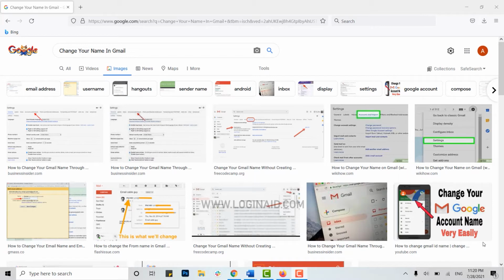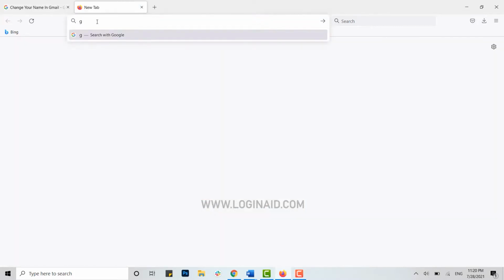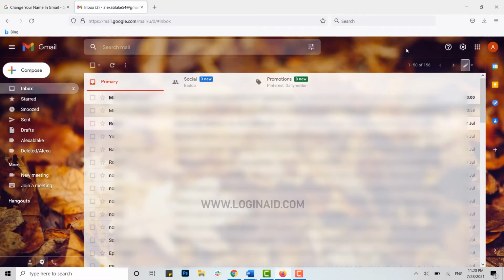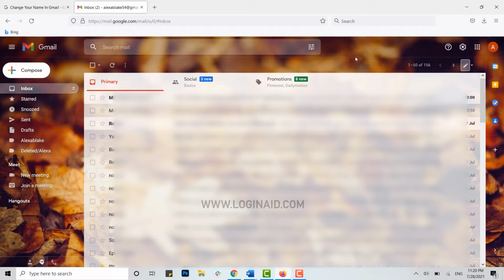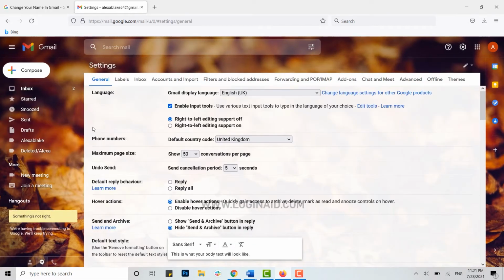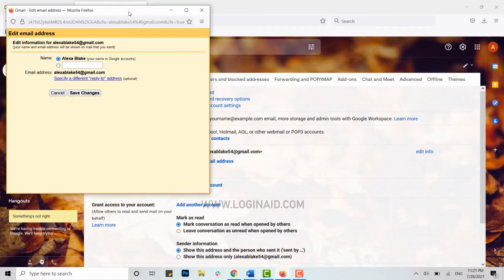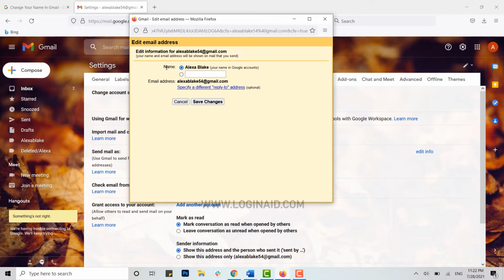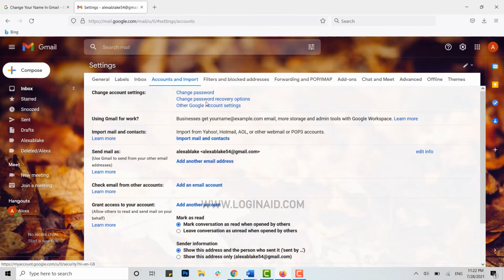How To Change Name In Gmail 2021 | Change Your Name In Gmail Account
You can very easily change the name in your Gmail Account it is not permanent. You can change as much as you want to.
This tutorial video walks you on how you can change Name in Gmail account of yours.